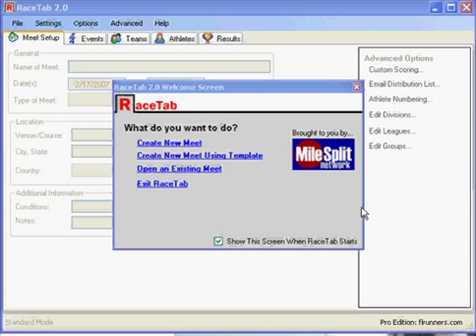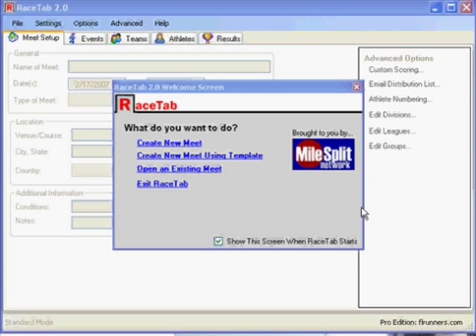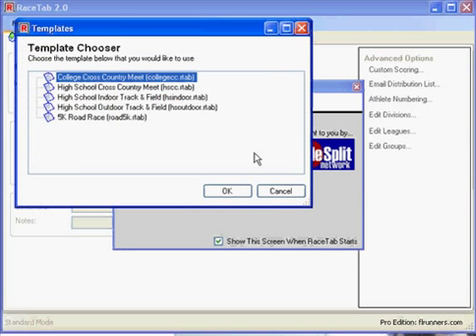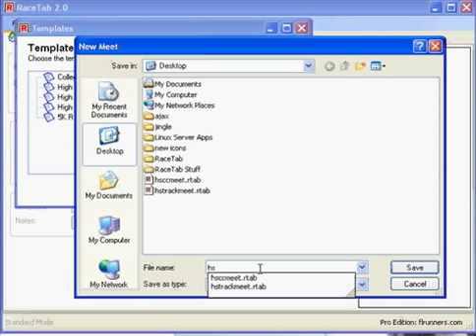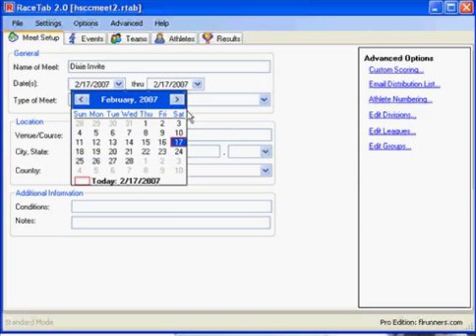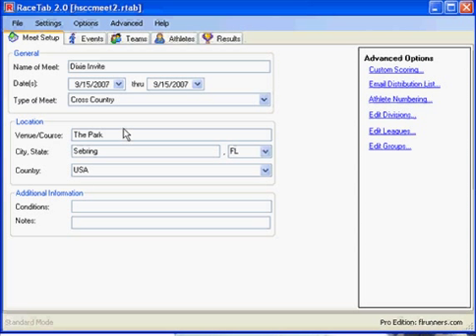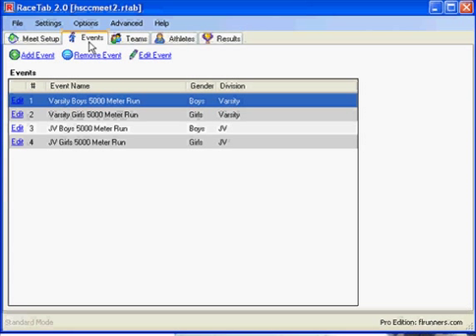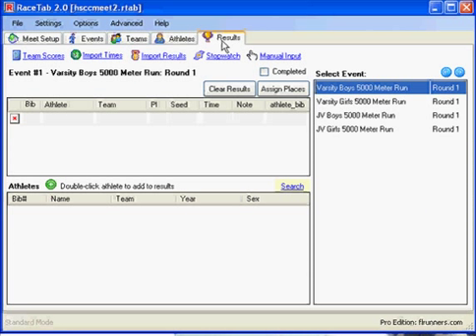RaceTab Tutorial - Getting Started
Using RaceTab to create a meet.